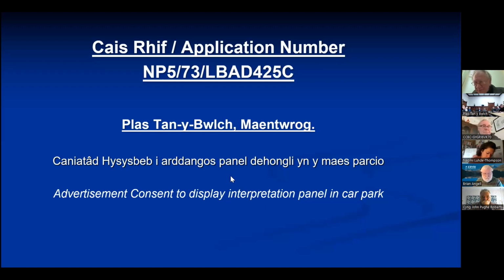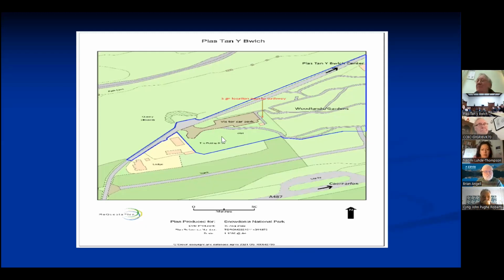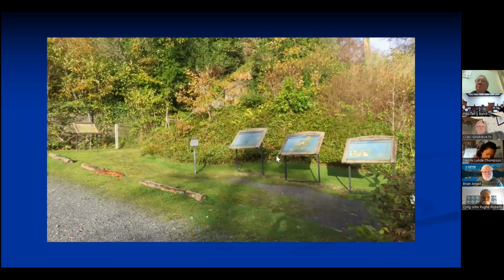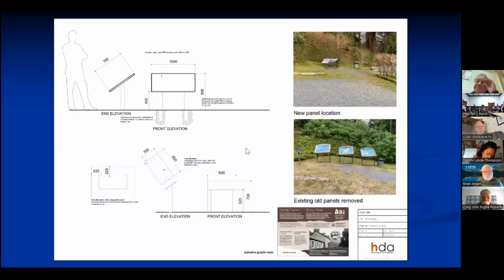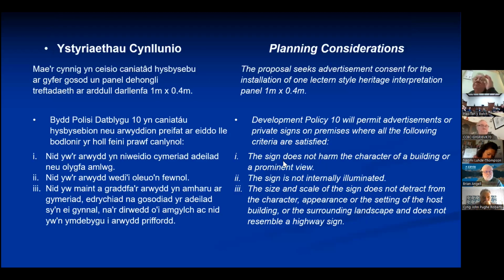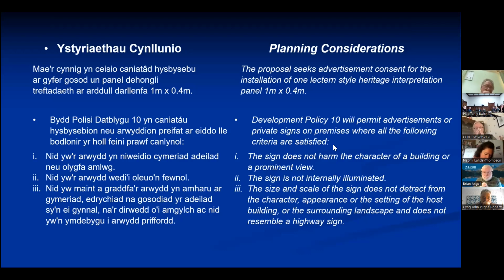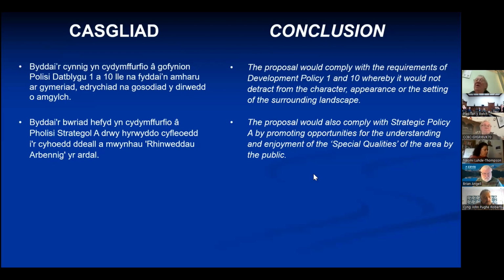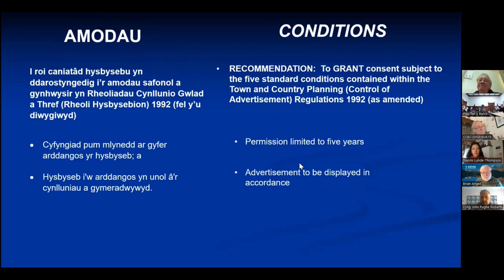A recording of the SNPA Planning & Access Committee - 07/12/22 (with simultaneous translation)